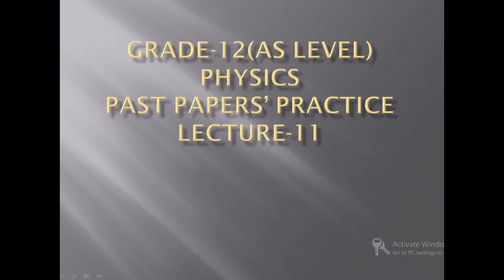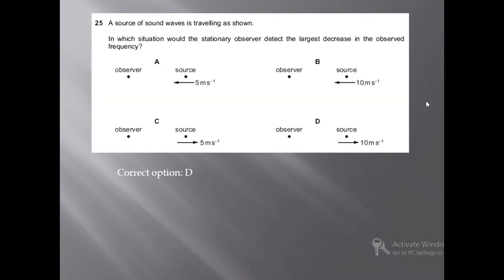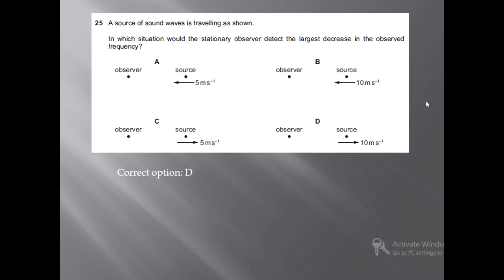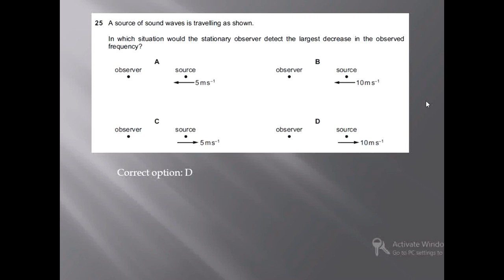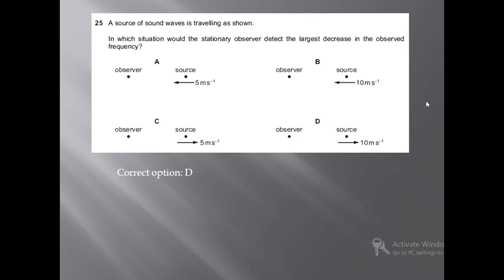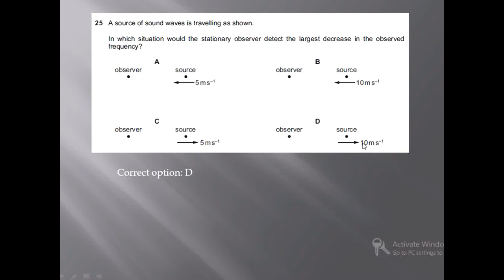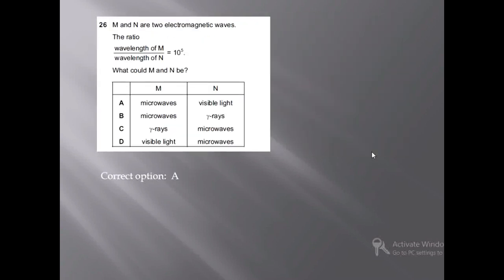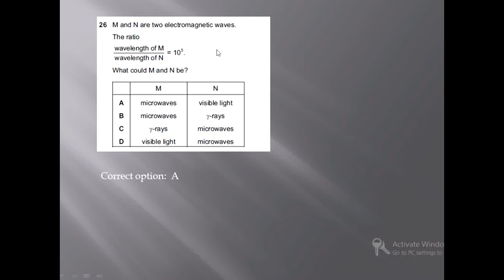Grade-12 (A Level) Physics Lecture 11